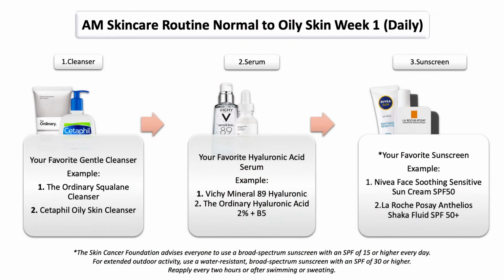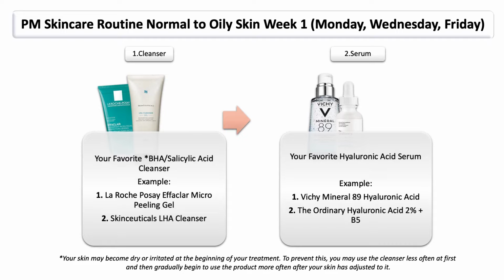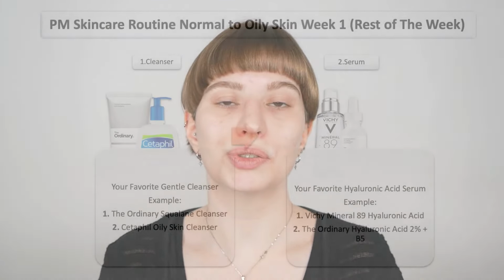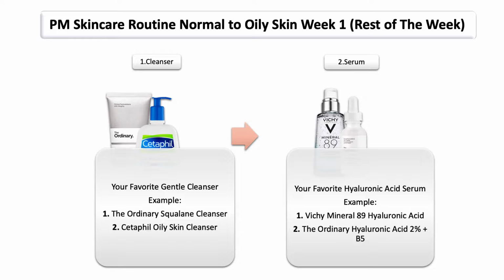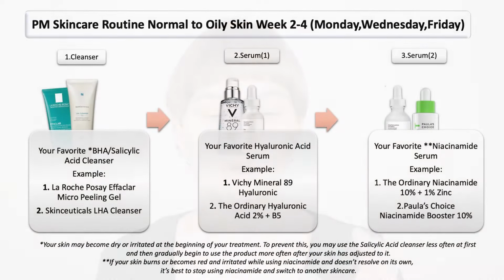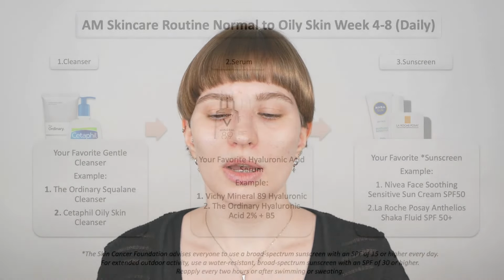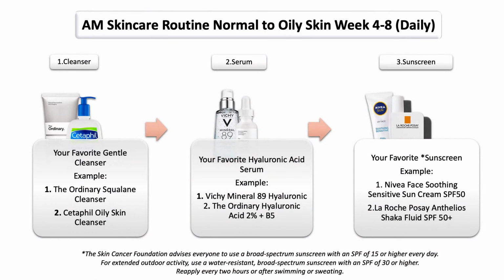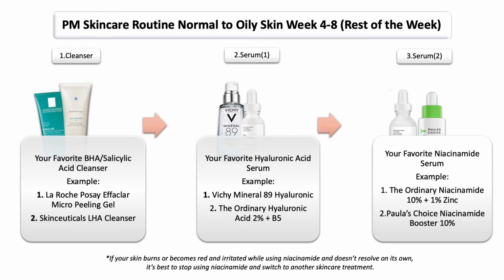How to use Salicylic Acid, Hyaluronic Acid, Niacinamide and Retinol (Normal to Oily Skin Mild Acne)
This video will show you how to properly introduce Salicylic Acid, Hyaluronic Acid, Niacinamide, and Retinol into your routine.

General Information: 00:00
Who This Combination is Most Suitable For: 00:35
How Salicylic Acid, Hyaluronic Acid, Niacinamide, and Retinol Can Help Your Skin: 00:57
Step-by-Step Skincare Routine Guide: 03:08
Additional Information: 13:08